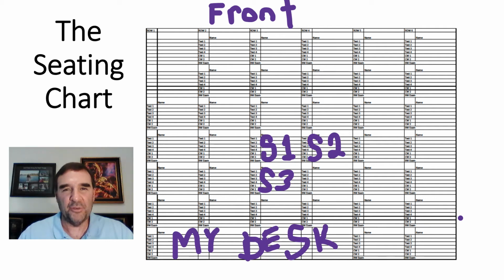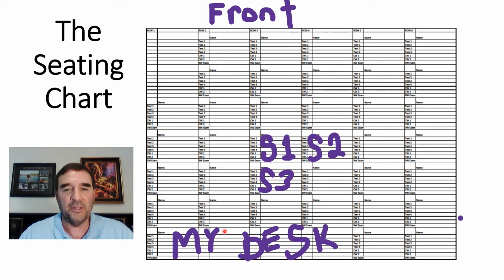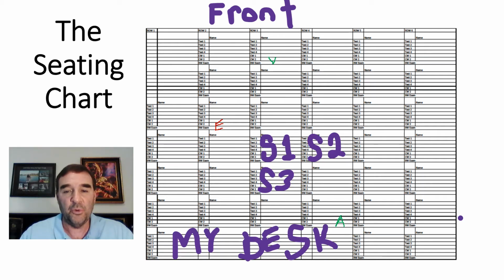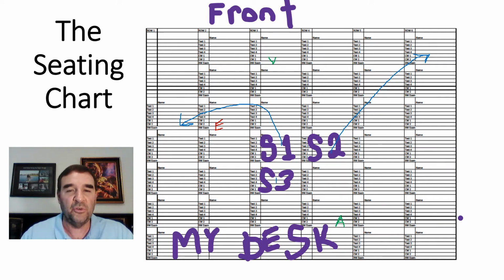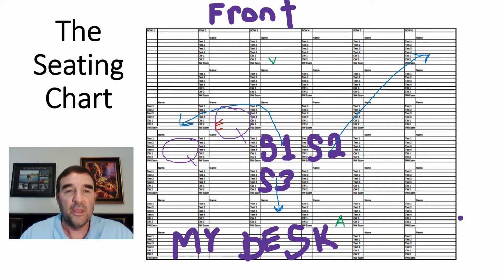The Most Under‑Utilized Classroom Management Tool Teachers Aren’t Using (But Should!)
Unlock a powerful, simple technique—classroom seating charts—to transform your teaching routines, student behavior, and overall learning environment in just minutes a day.

🧩 What You’ll Discover:
Why seating charts are often overlooked yet essential for classroom success

Immediate benefits: better student engagement, fewer disruptions, smoother transitions

Sample seating chart formats for various class sizes and layouts

Best practices for managing and updating charts effectively

How this tool supports social dynamics, accountability, and instructional flow

🔑 Why This Video Matters:
Seating charts aren’t just about where students sit—they’re your secret weapon for cultivating an organized classroom culture, boosting academic focus, and preventing behavior issues from day one.

⏱️ Timestamps:
0:00 – Introduction: The seating chart’s powerful role
1:15 – Common misconceptions about seating charts
3:00 – Anatomy of a successful chart layout
5:00 – Use cases: real-life teacher examples
7:20 – Updating charts: when and how
9:00 – Wrap-up: Tips for seamless chart roll-outs

Classroom seating chart benefits

Under‑utilized classroom management tool

Seating chart ideas for teachers

Improve student behavior with seating

Classroom organization tips 2025